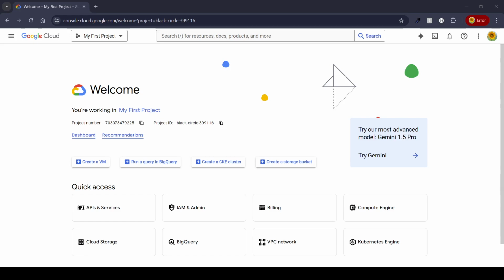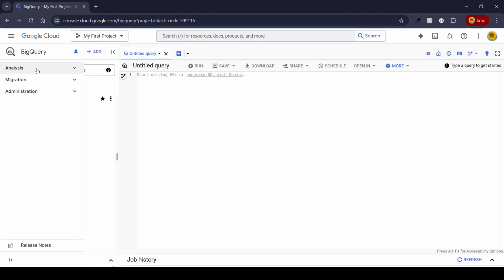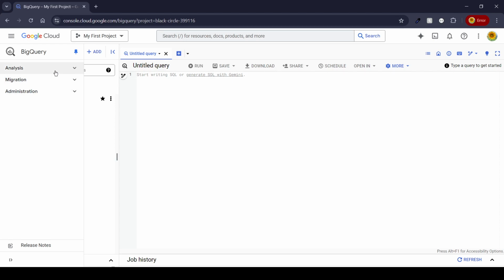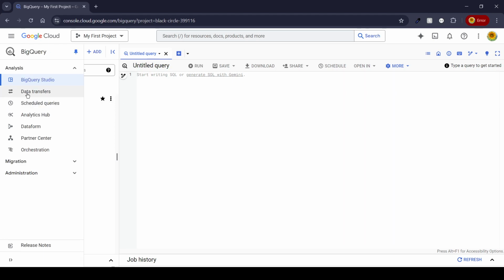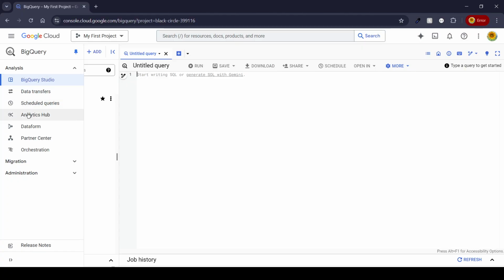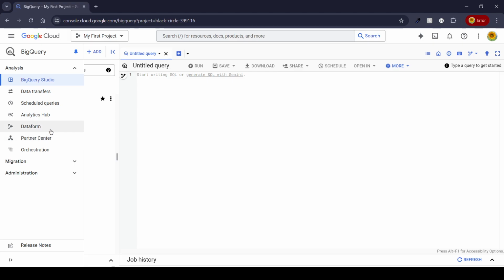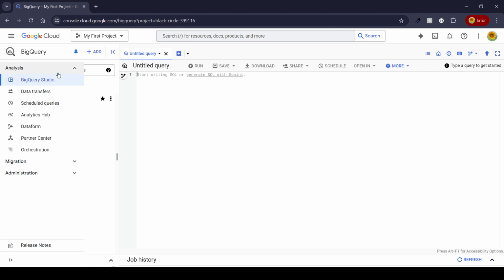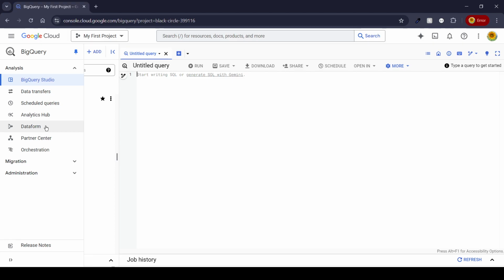BigQuery Navigations Part 1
Discover the various navigation menus of BigQuery on Google Cloud Platform (GCP) in this comprehensive guide. Learn how to navigate its powerful features for data analysis, management, and more!